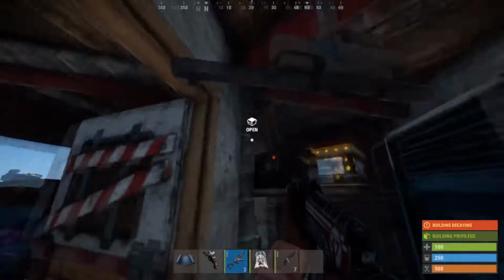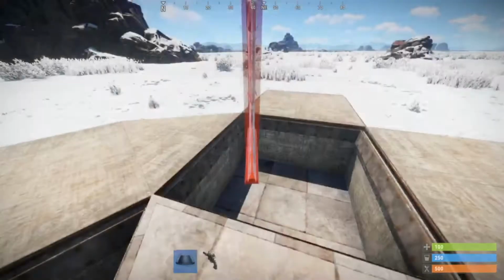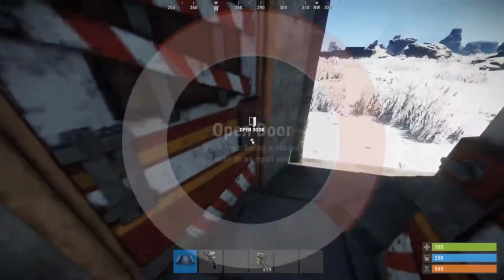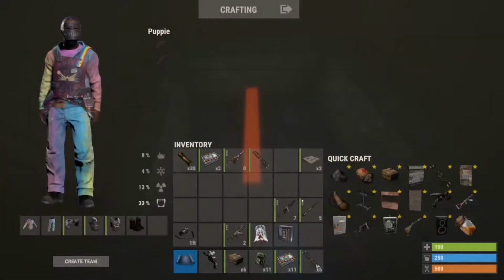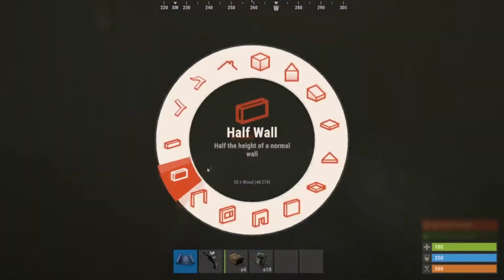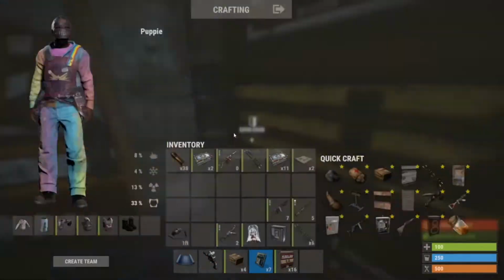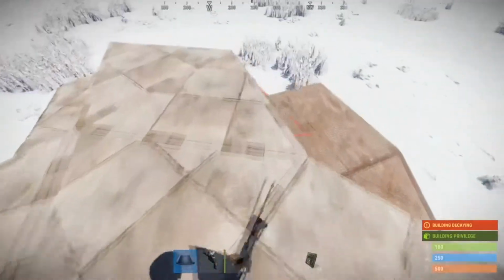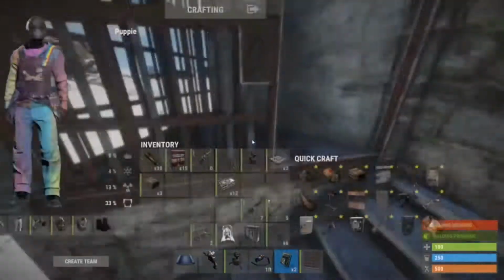Rust: Best Starter Base In Rust | Solo Base | Giveaway!!!!!!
P.S. Big thanks to TNL for making my new channel art :3 and hope you all have a good valentines day UwU.